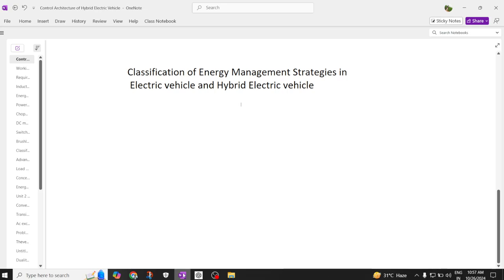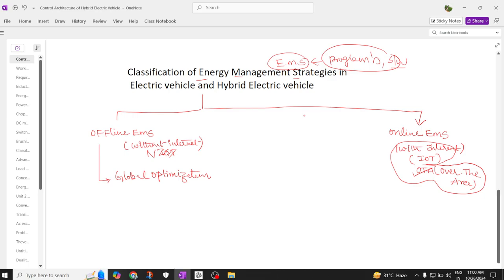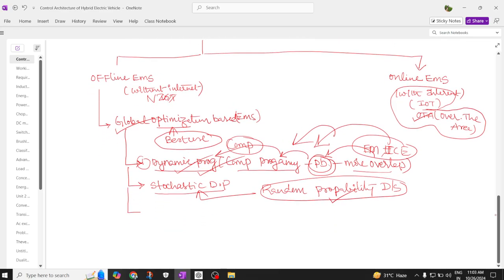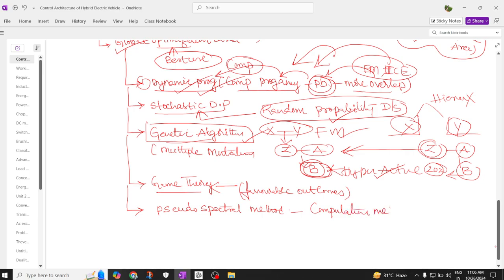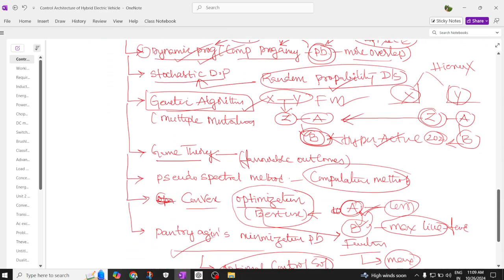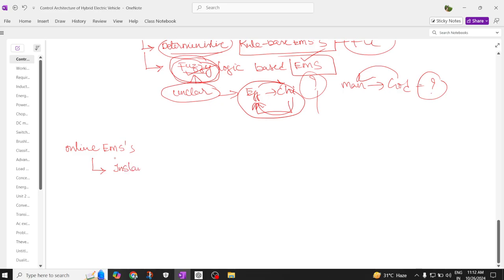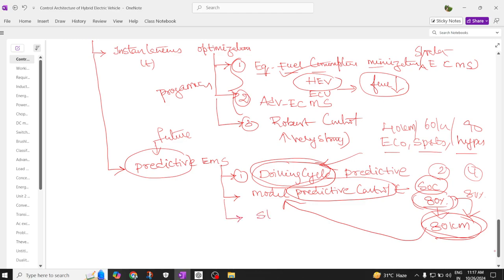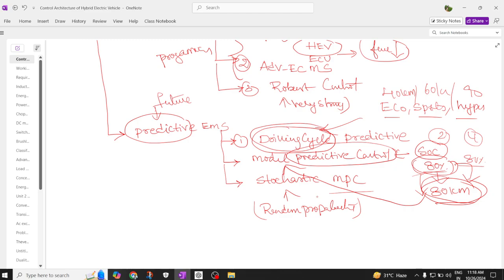Classification of Energy Management Strategies in Elecric vehicle & HEV by Thulasi Ram